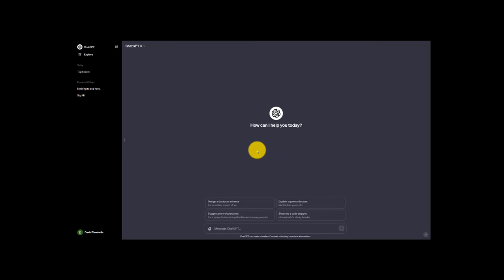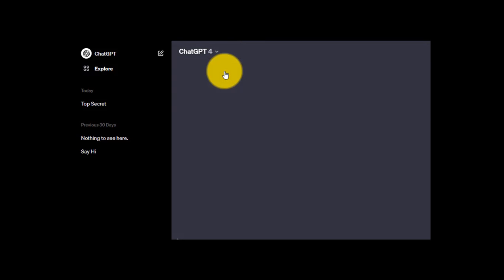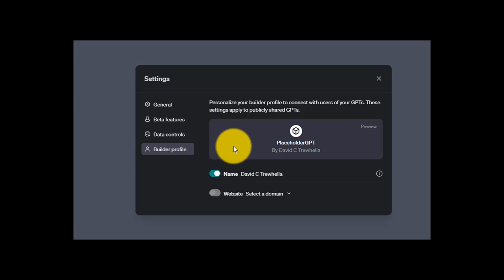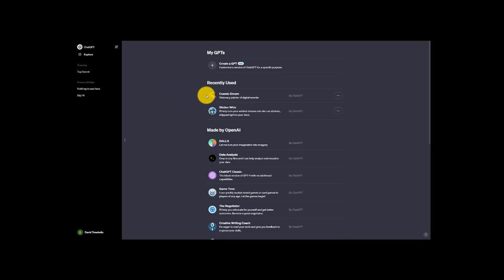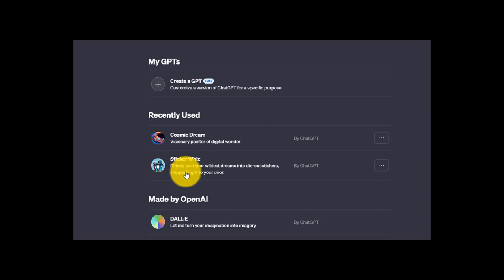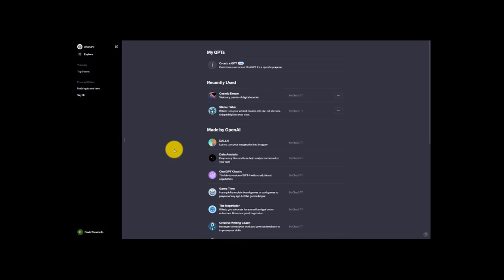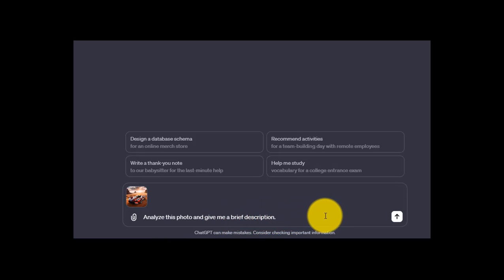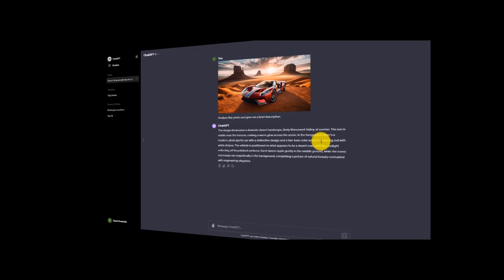Demo: Sign Up for ChatGPT Plus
This video tutorial guides viewers through the process of creating a free ChatGPT account, detailing the steps from accessing the landing page to navigating the main interface, including setting preferences and initiating chats. It also touches on the availability of a mobile app for ChatGPT and hints at future content that will explore the upgraded ChatGPT Plus version.